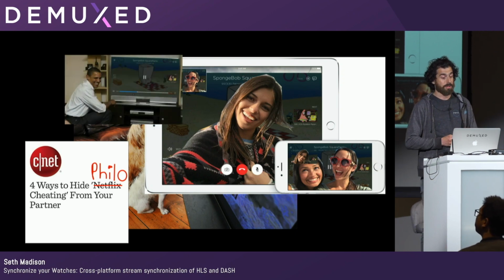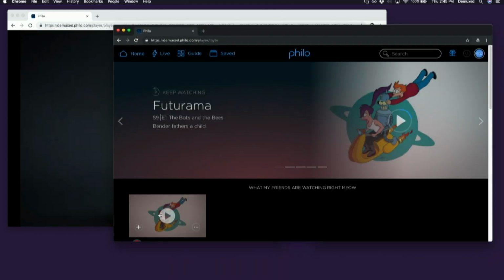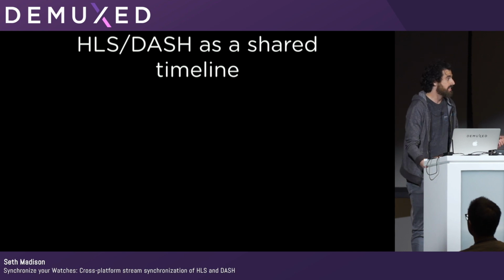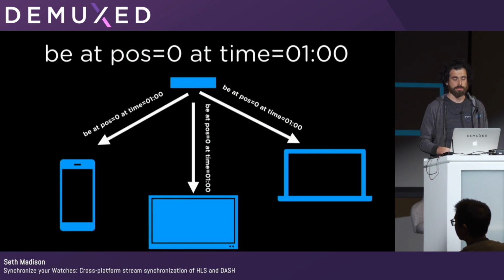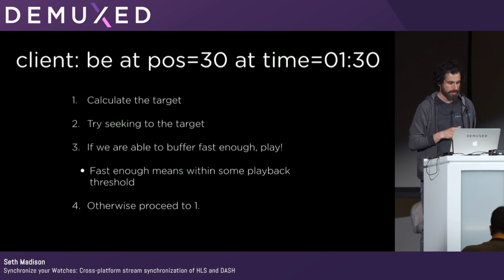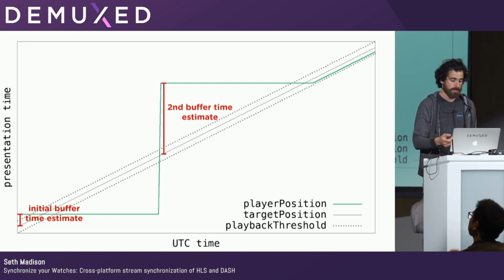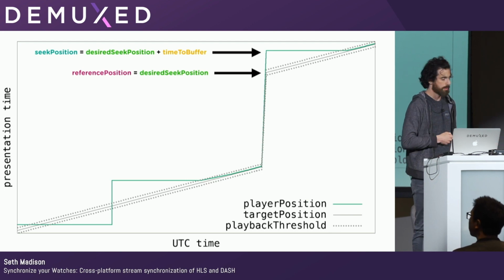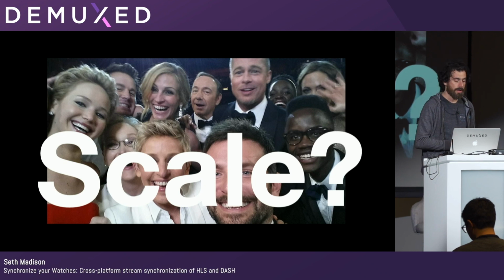Seth Madison - Synchronize your Watches: Cross-platform stream synchronization of HLS and DASH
Learn how and why Philo built synchronized playback. We'll cover the architecture that allows us to sync up players for both live and recorded content, and some of the use cases that we're exploring, such as watch parties, second-screen, and cross-device control.